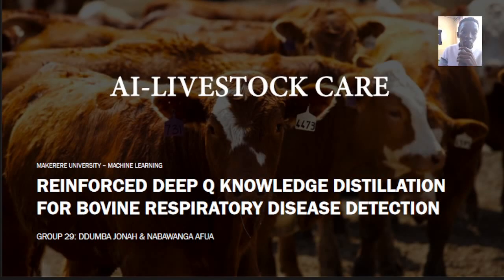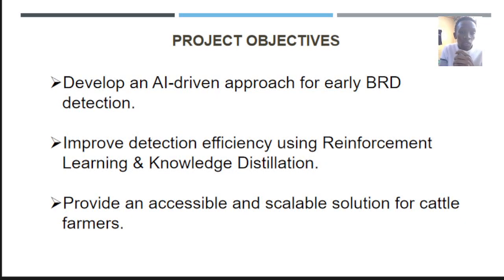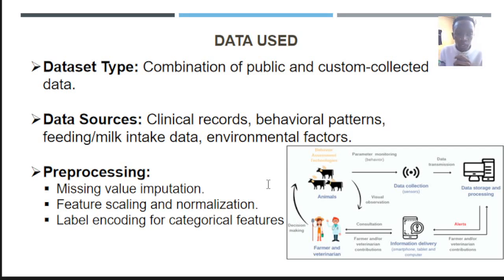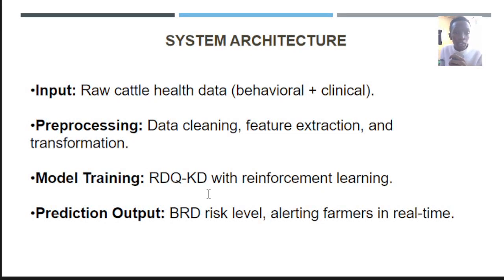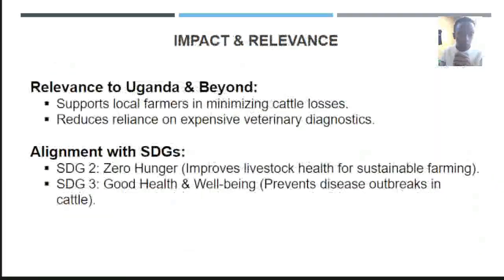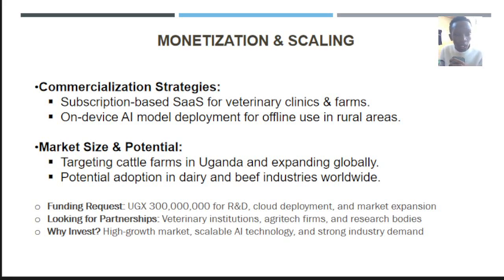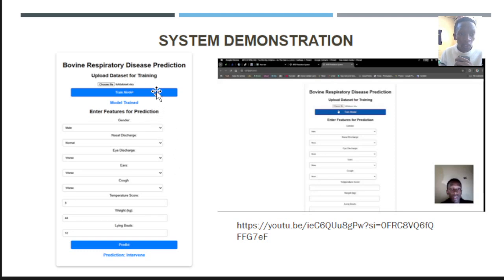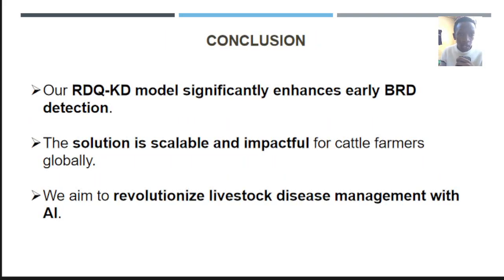Final Business Pitch for AI-Livestock Care